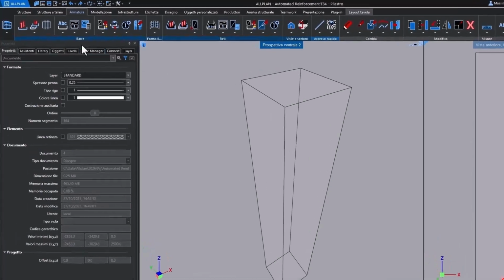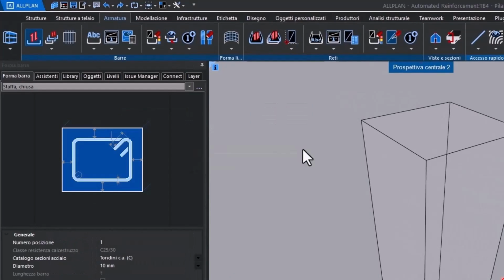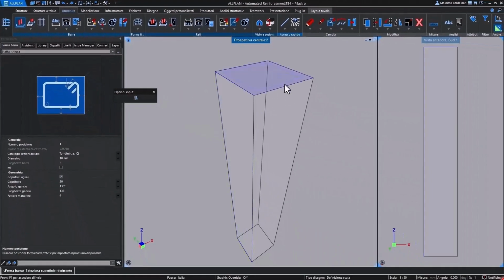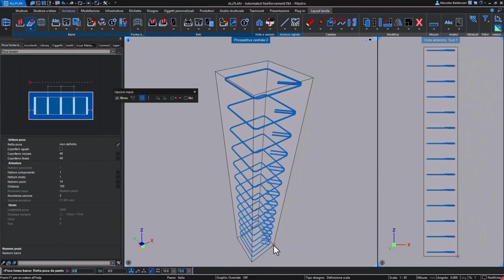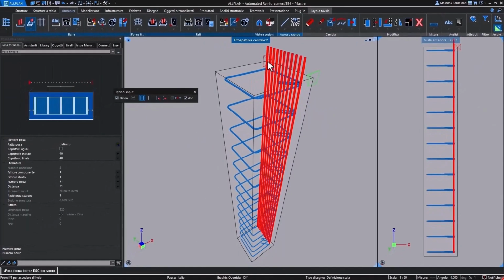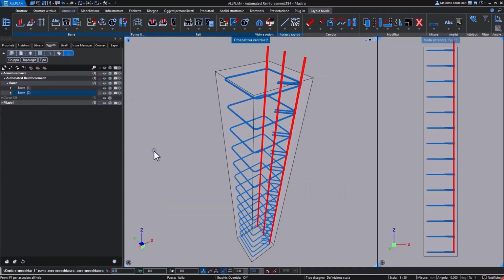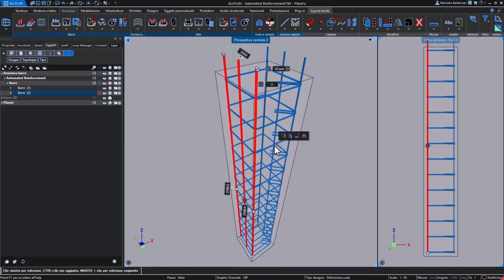D22 Direct 3D reinforcement